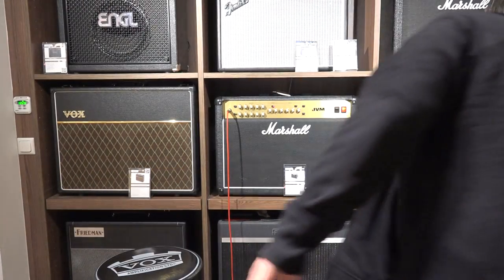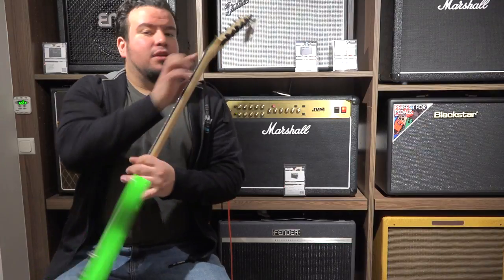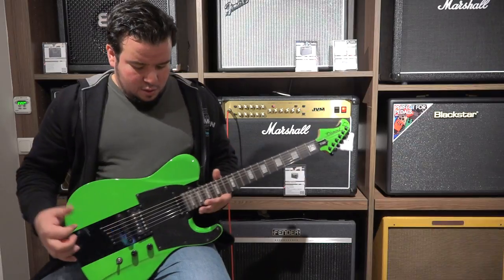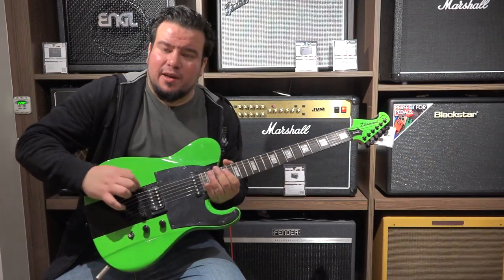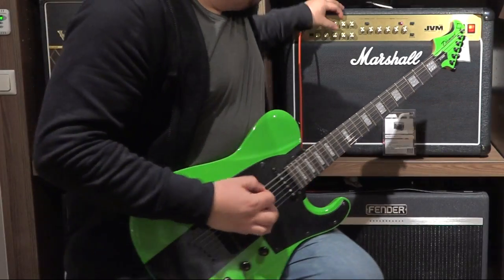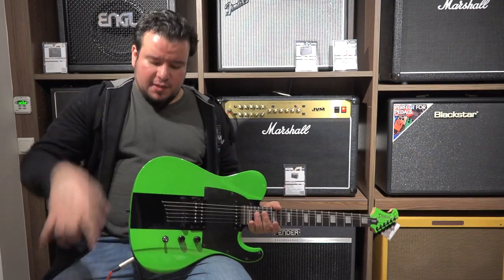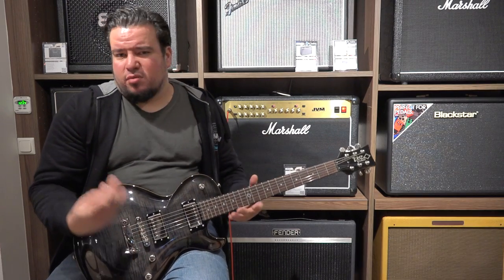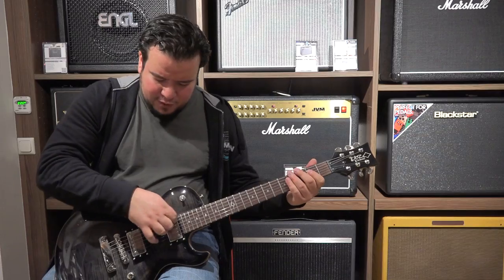Diamond Guitars Maverick & Bolero Review (at thomann)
i am checking out some DBZ guitars at thomann

GROUPS:
Thomann and Harley Benton support group